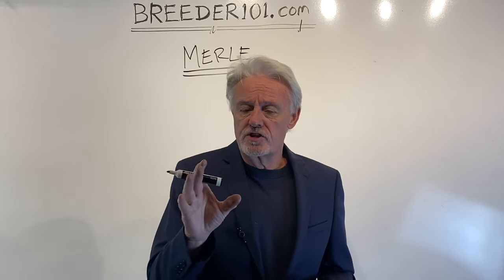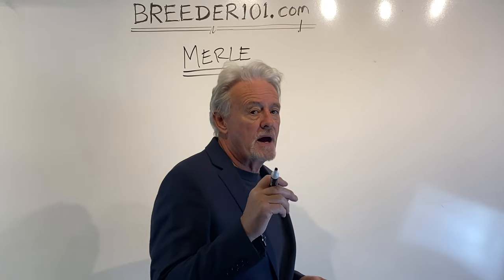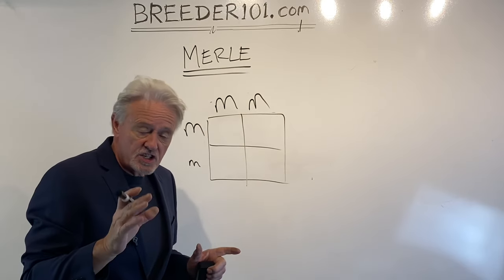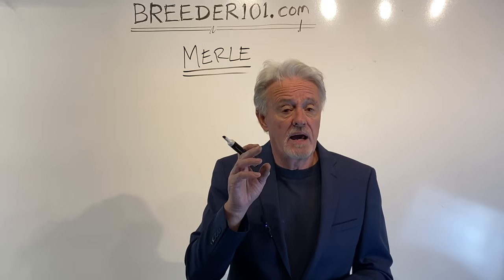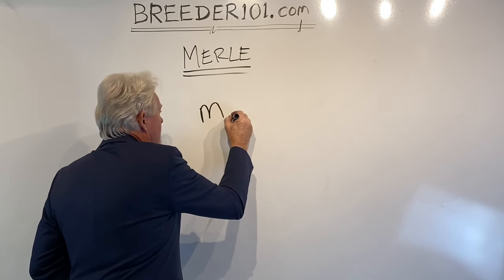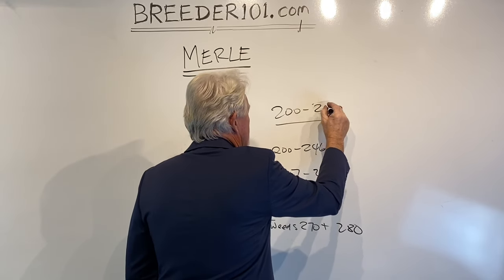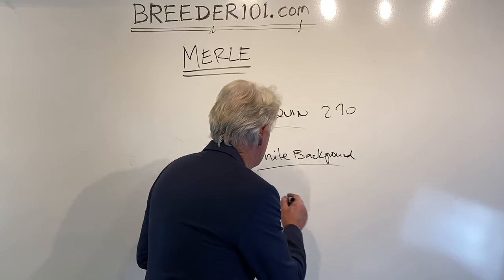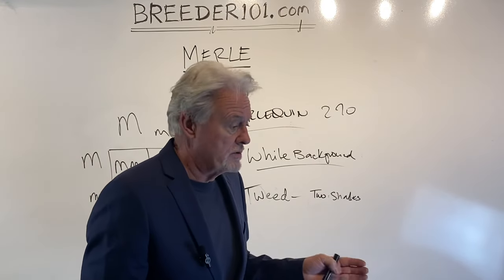The Merle Gene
Understanding the Merle gene

Advice is for all dog breeds: French Bulldogs, Labrador Retrievers, German Shepherds, Poodles etc

A popular courses is "Secrets to Selling Puppies" which shows you  how to get the highest prices and best homes for your puppies. Here is the link to it:

James's patented dog breeding products, whelping box heating system, semen shipping container, etc.